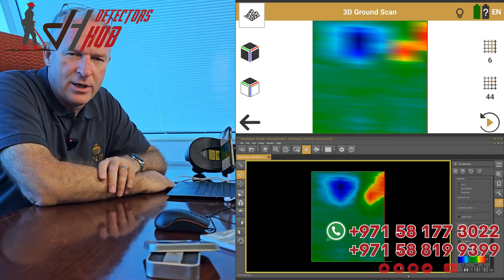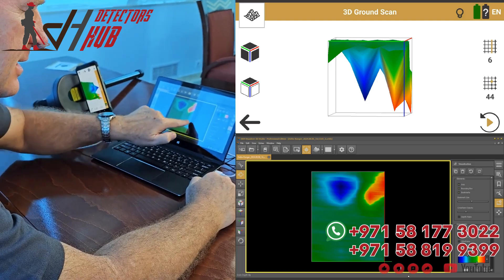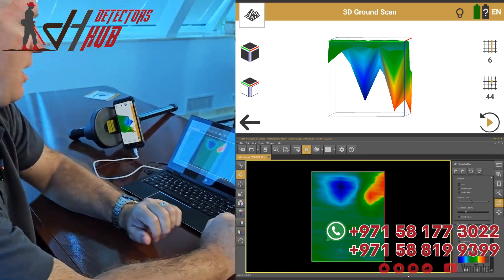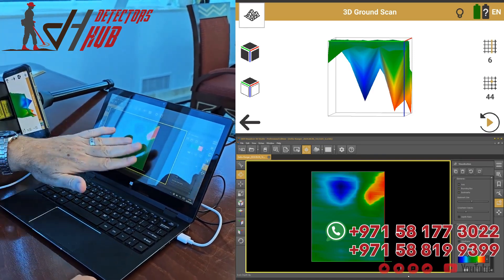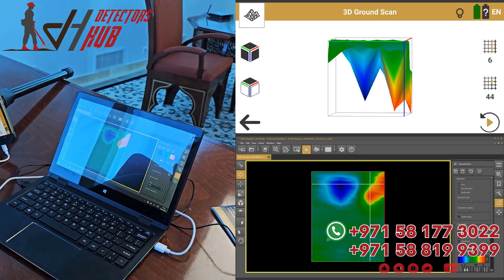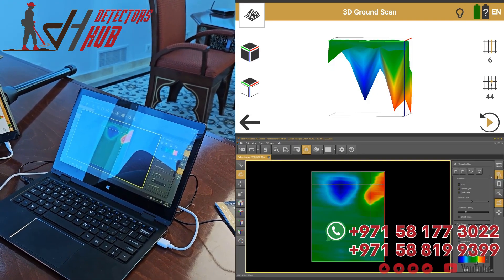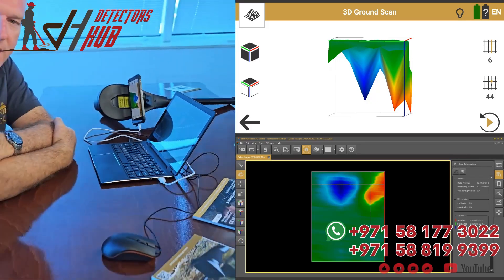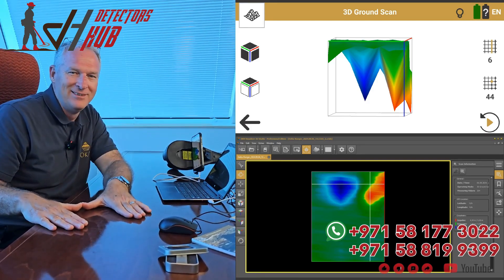Delta Ranger 3D Buried Treasure Hunting | Okm Detectors | Detectors Hub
we dive deep into the powerful capabilities of the OKM Delta Ranger 3D ground scanner. Discover how this cutting-edge technology can revolutionize your search for buried treasures, archaeological artifacts, and hidden utilities.

Key Benefits You'll Learn:
3D Visualization: Experience the thrill of seeing buried objects in stunning 3D detail before you even dig.
Enhanced Accuracy: The Delta Ranger 3D provides precise depth and location information, minimizing wasted digging time.
Versatility: From small artifacts to large underground structures, this versatile scanner adapts to a wide range of targets.
User-Friendly Interface: Easy-to-use software and intuitive controls make the Delta Ranger 3D accessible to both beginners and experienced treasure hunters.
Increased Efficiency: Spend less time searching and more time uncovering valuable finds with the Delta Ranger 3D.

We’d love to hear from you! Whether it’s questions, feedback, or just to stay updated with the latest detector news, we’re here to help.